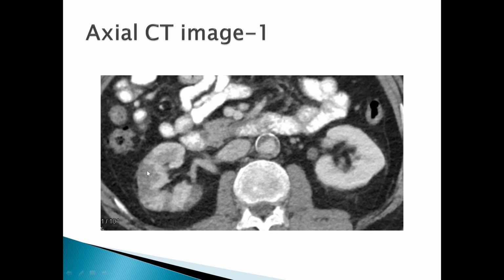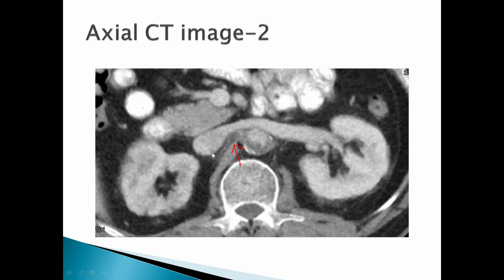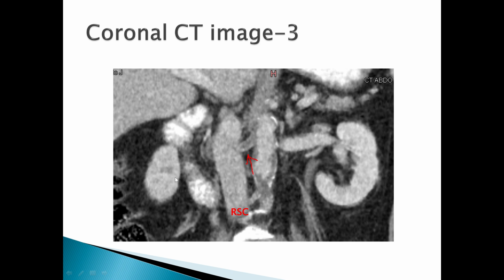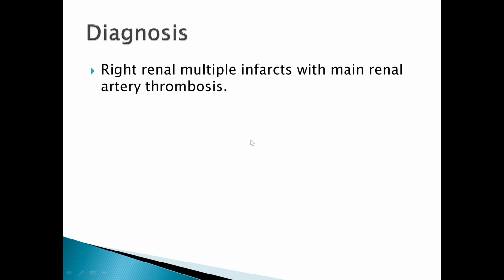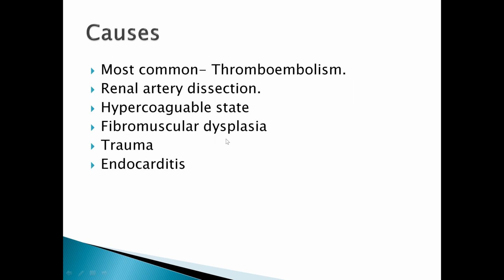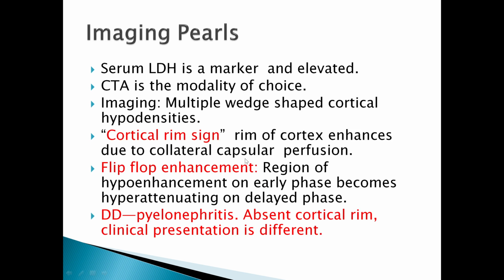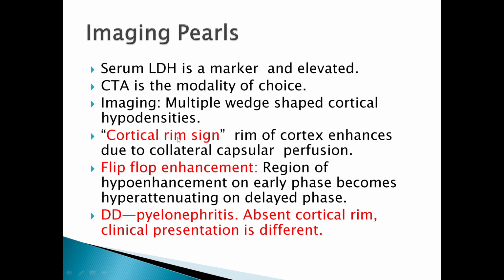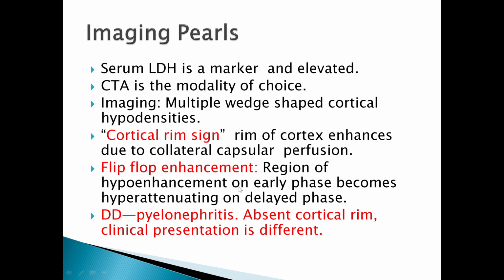Uro-radiology II Spotter II Radiology Short Case II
Uroradiology spotter# Case# Short case#